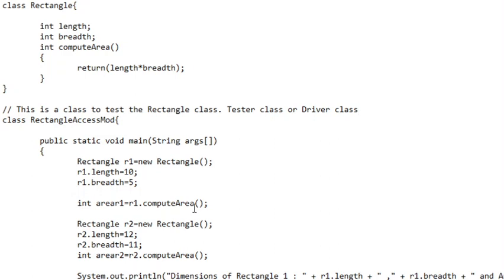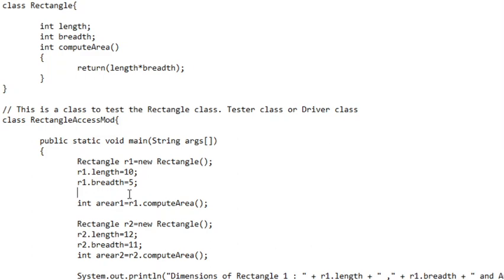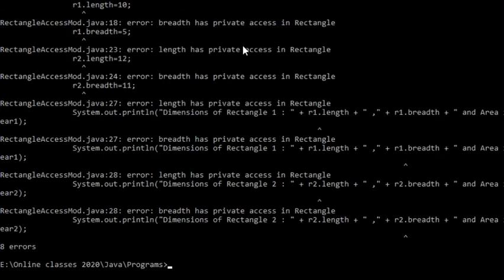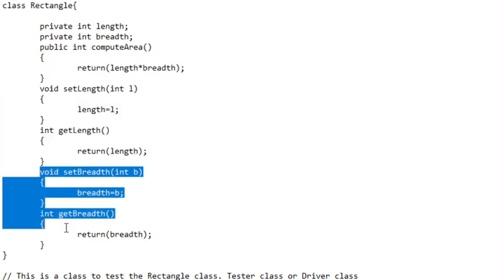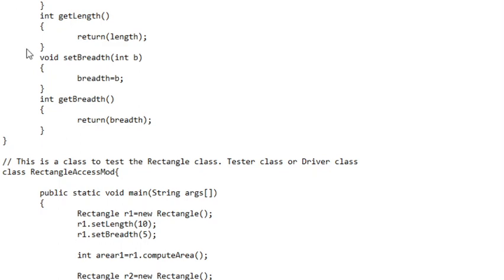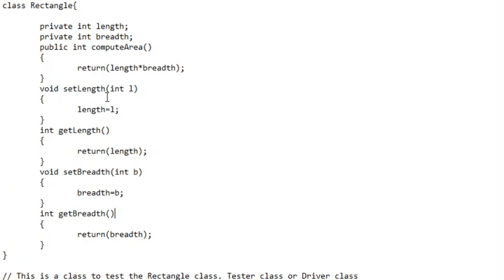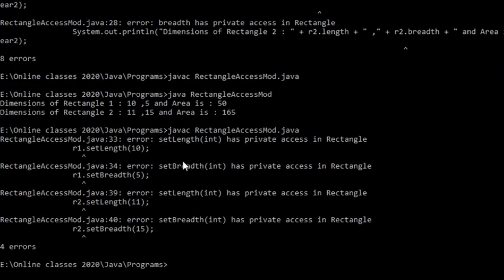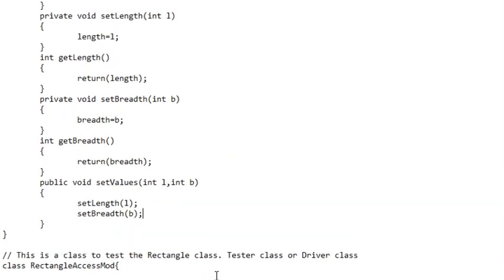Java in Action - Access Modifiers